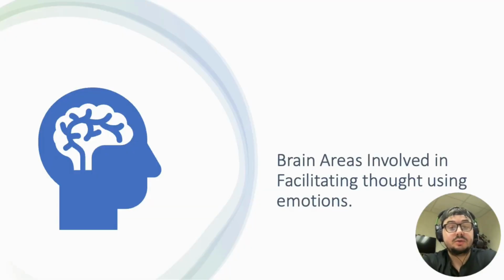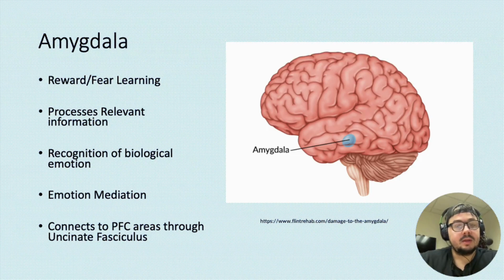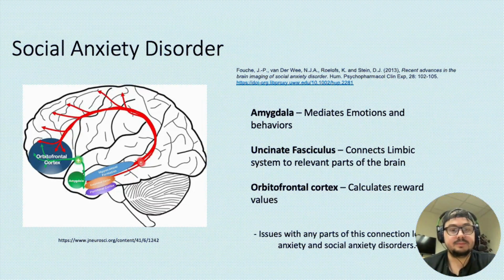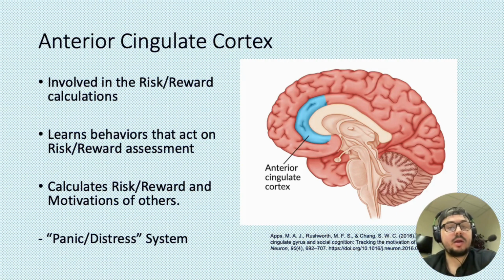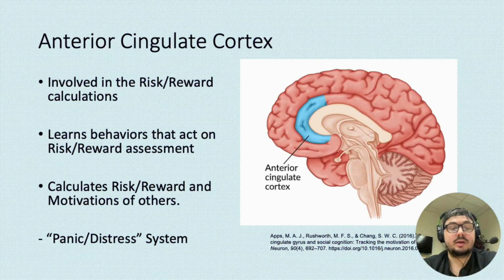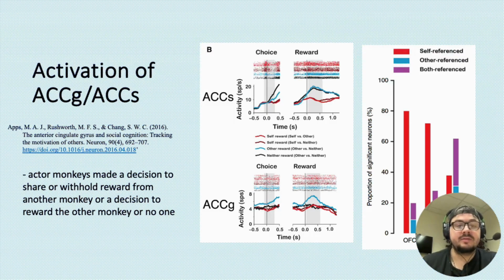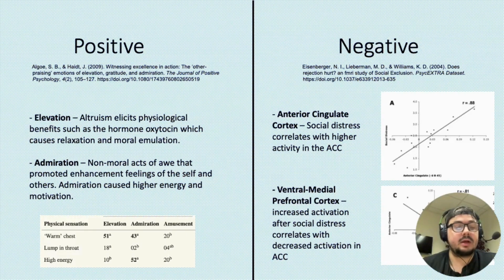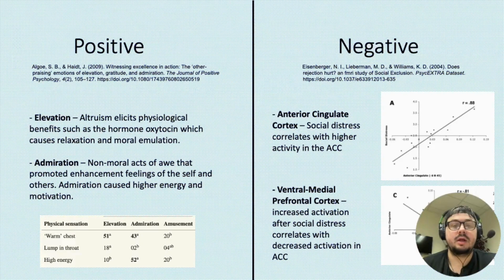Bio Emotions pt 2 Facilitating thought